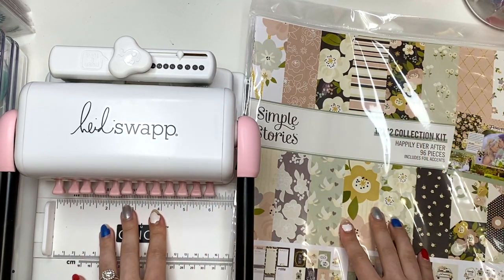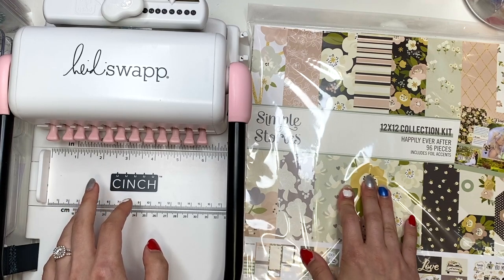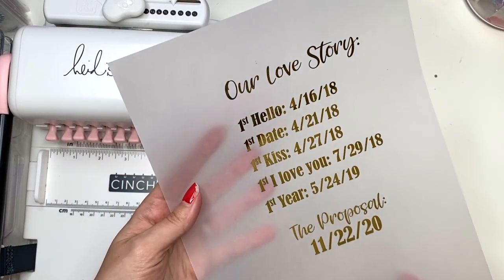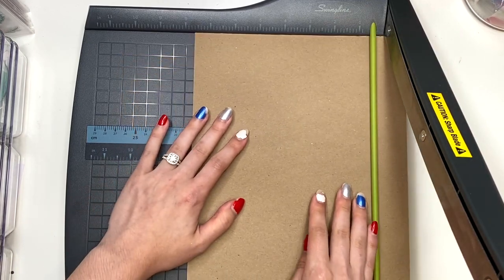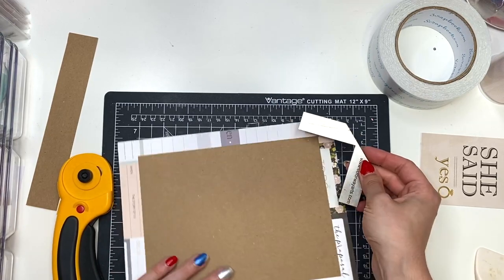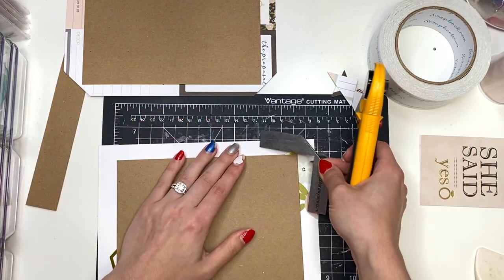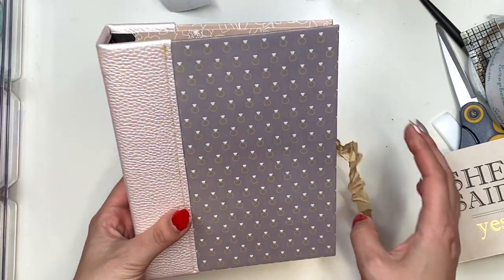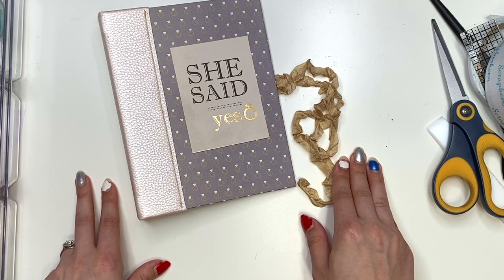Engagement Photo Album Process PART 1, Engagement Album Tutorial for the Chipboard Cover and Base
In today's video I am showing you part 1 of my engagement album series! Today we will be making the base of our album with a chipboard cover and a seam binding closure! I'll even show you how to do the leather spine on this album in particular and how to wrap patterned paper around your chipboard! All the tools and everything I used will also be linked down below! I hope you enjoy this engagement album series!

PRODUCTS USED:
☆ Swingline Paper Cutter
☆ Gold Foil Paper
☆ Teflon Bone Folder
☆ We R Memory Keepers Bone Folder
☆ Cutting Mat
☆ Rotary Cutter
☆ 3/8 inch Scor Tape
☆ Faux Leather

♥ GOT MAIL? Send it to:
KarolinasKrafts
USA